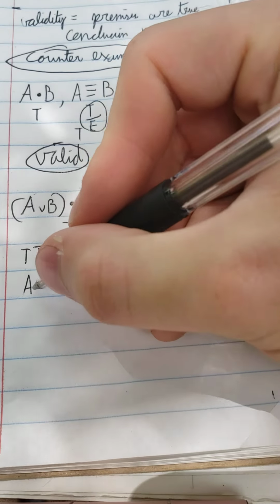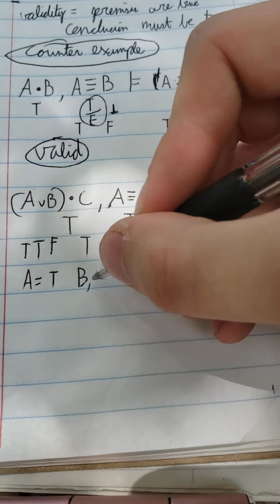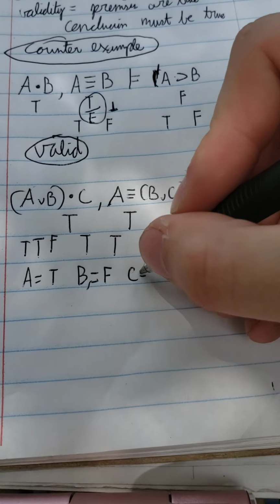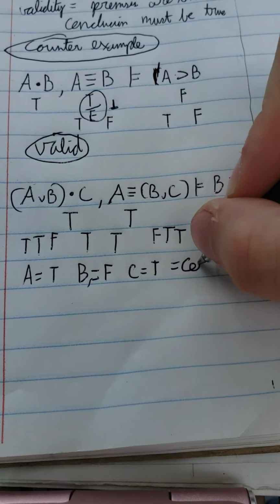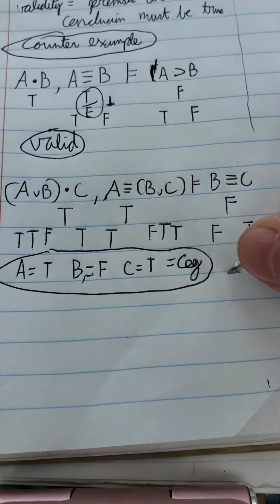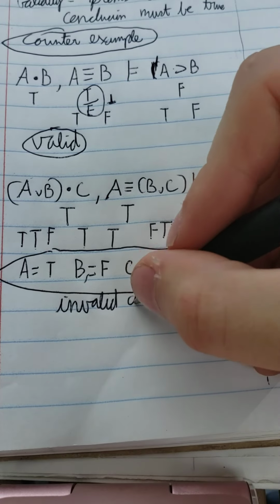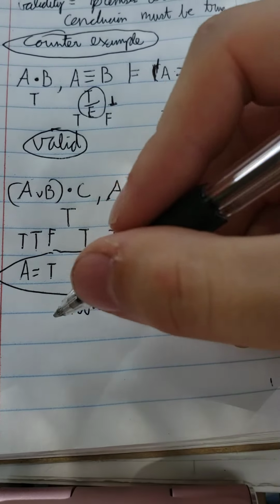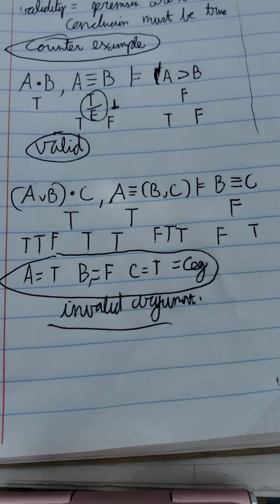Teaching Tool 2: Shortcut Method for Validity